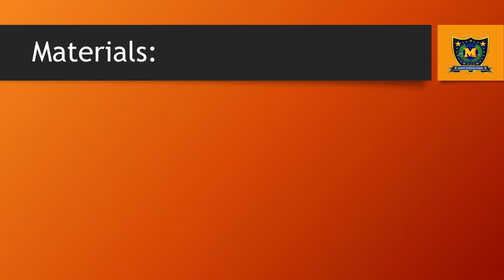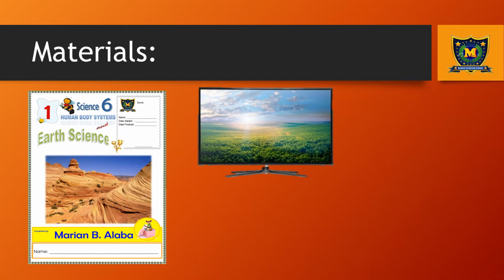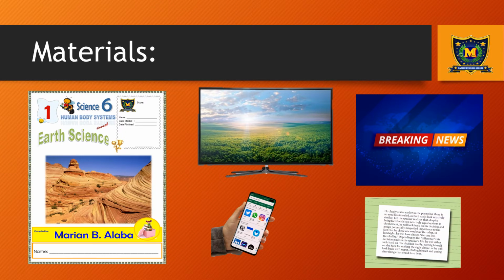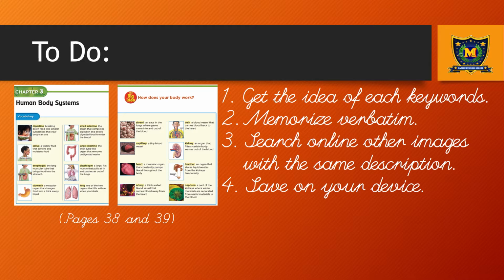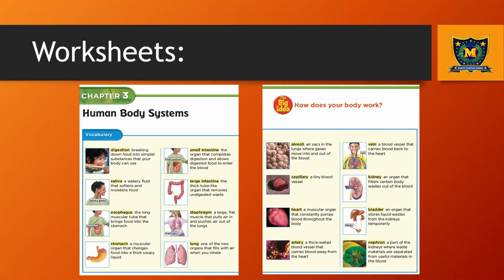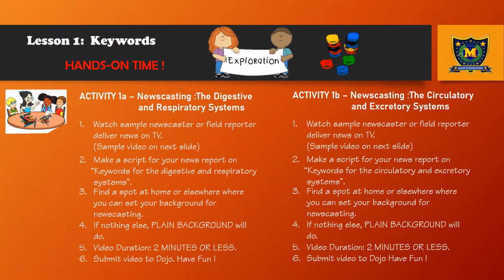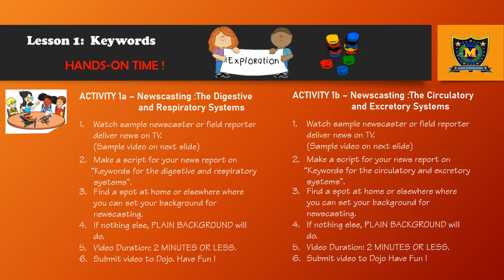SCI 6 - SET 1 - L1